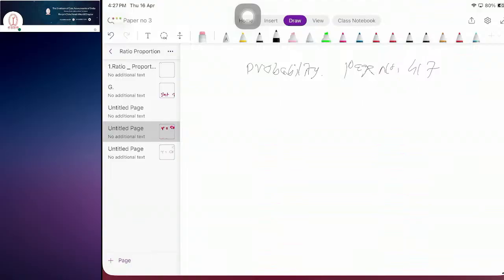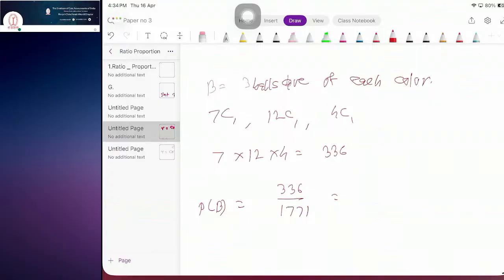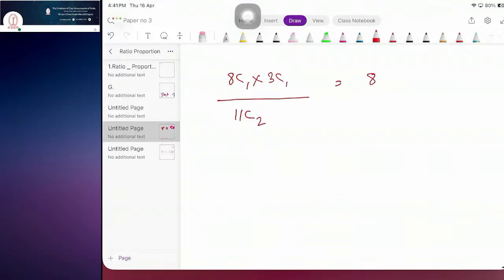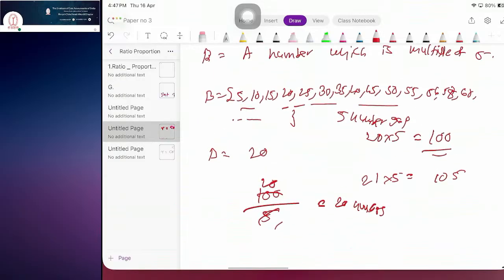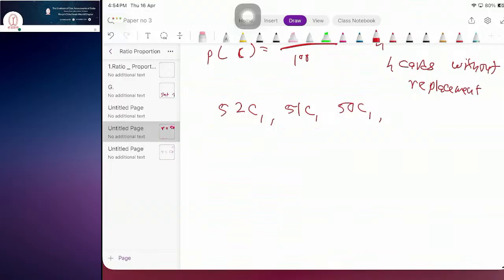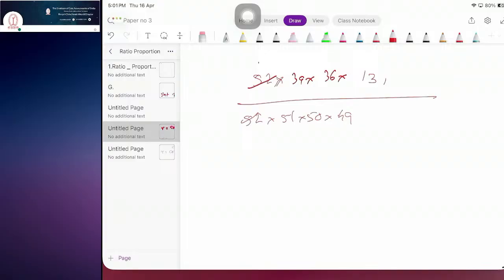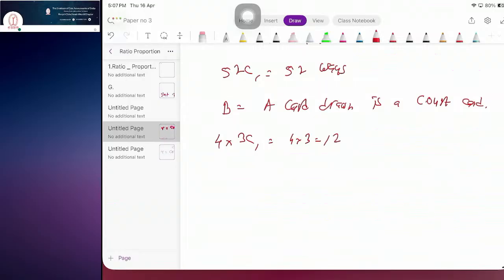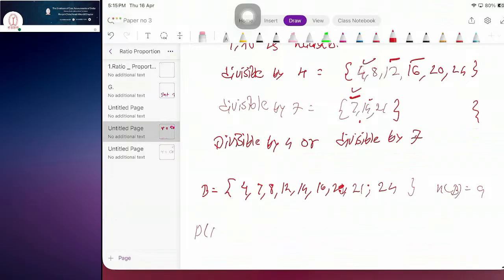Lecture no 20 Paper no 03_16.04.26